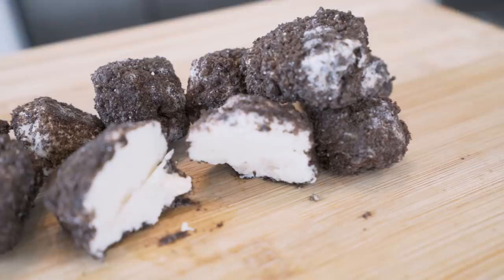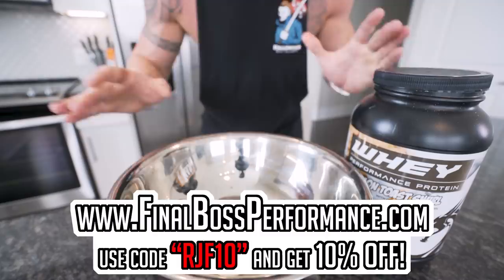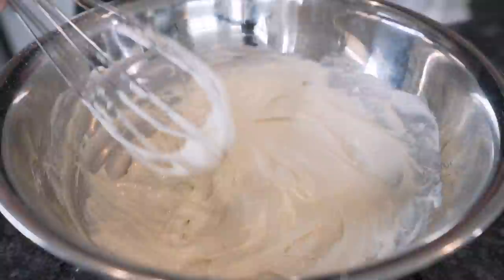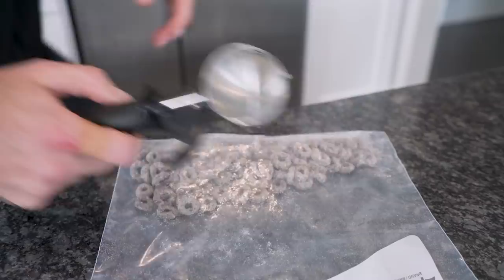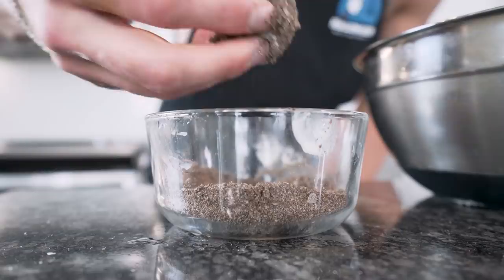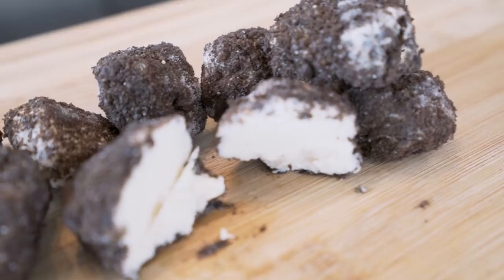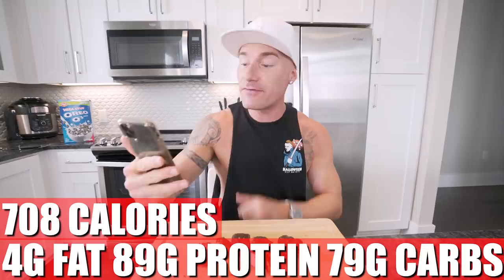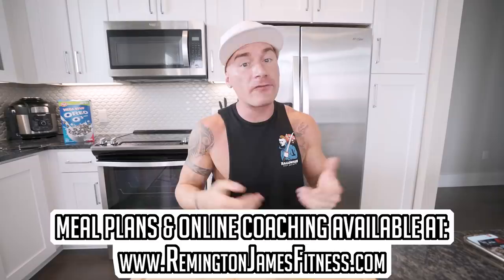ANABOLIC OREO CHEESECAKE BITES | High Protein Bodybuilding Dessert Recipe